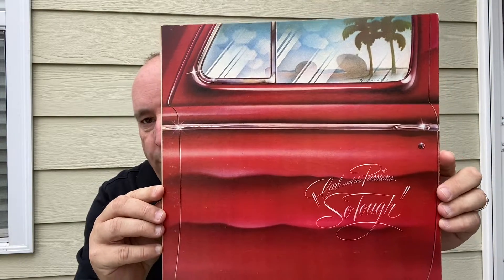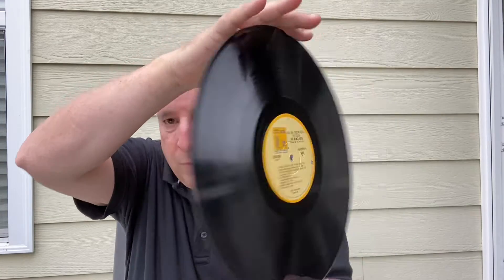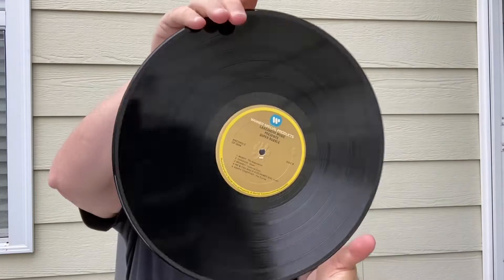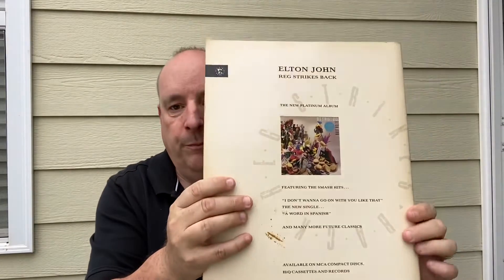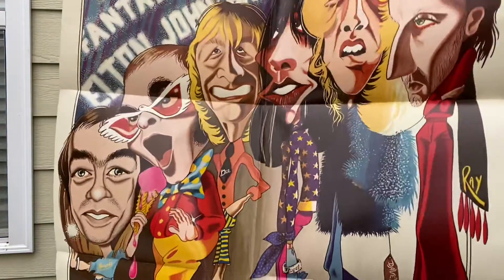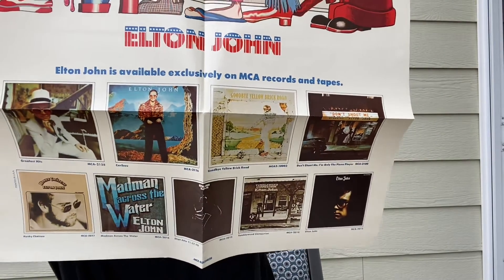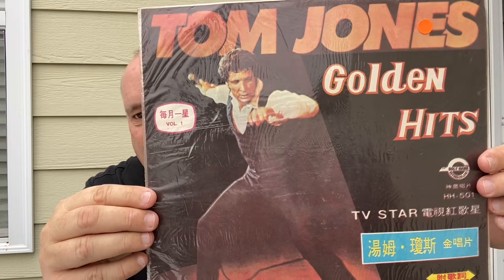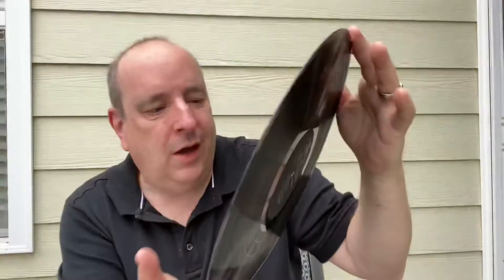669 New Vinyl fines 👊👀💥😉‼️‼️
Just some fun vinyl for you to look at. This might inspire you to look for these albums on your own too. Take care. 😺👍‼️‼️